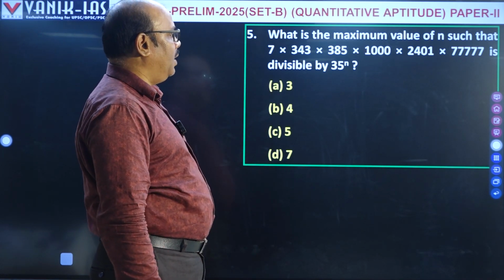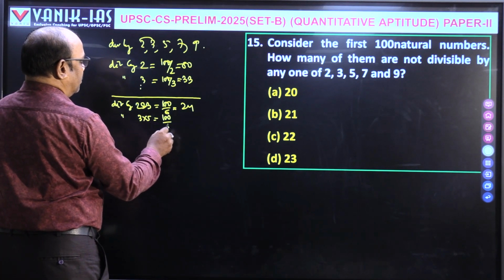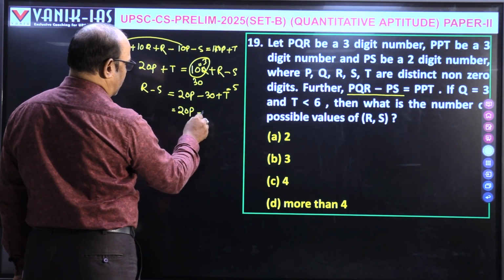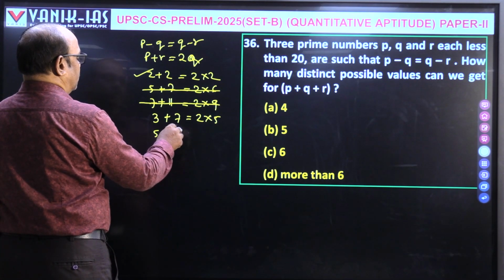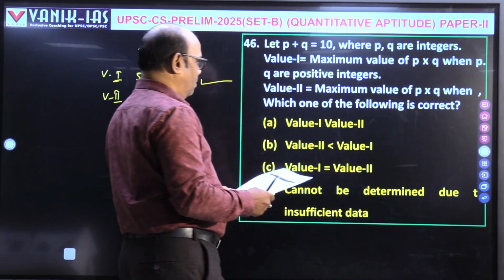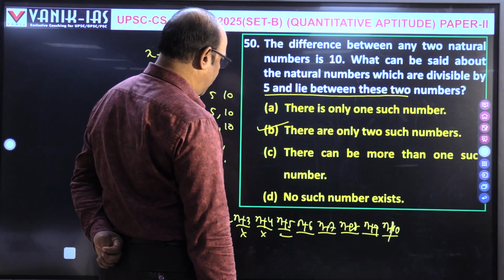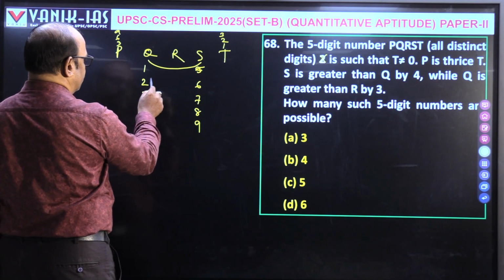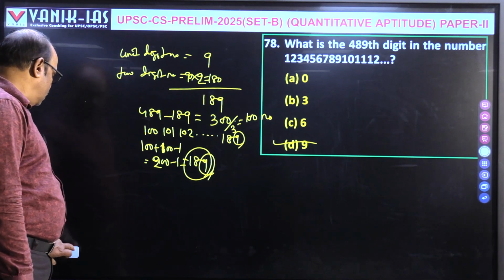CSAT-APTITUDE | UPSC PRELIM EXAM | PAPER-II | QUESTION & ANSWER DISCUSSION | VANIK IAS